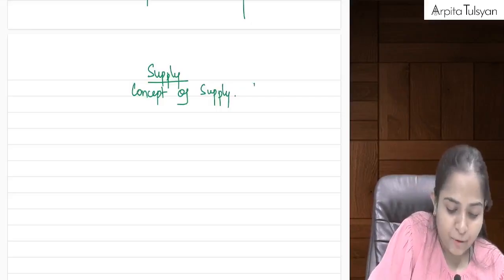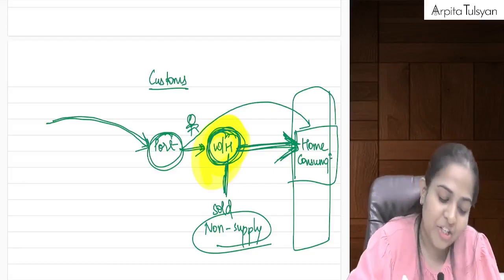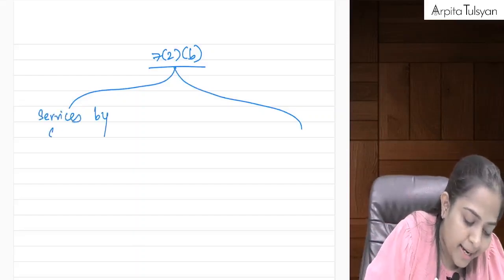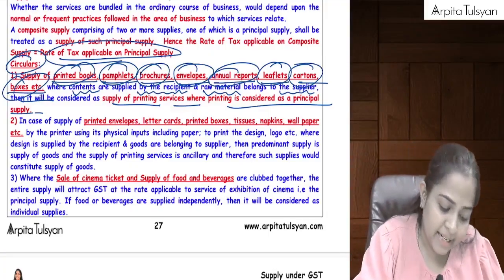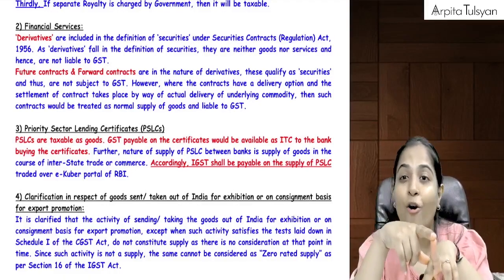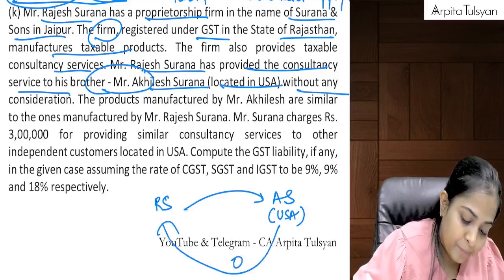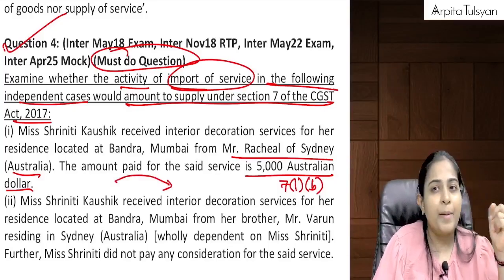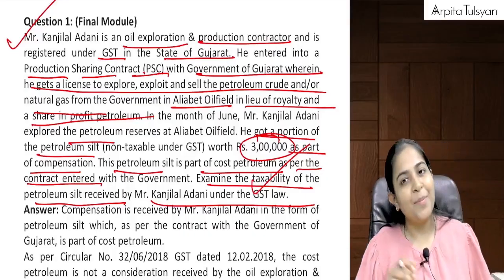CA Final IDT | Regular EOB Batch - Nov'26/May'27 | Day 3 | CA Arpita Tulsyan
🔔 Don't Forget to:
• Share 📢 with your friends to help them :)